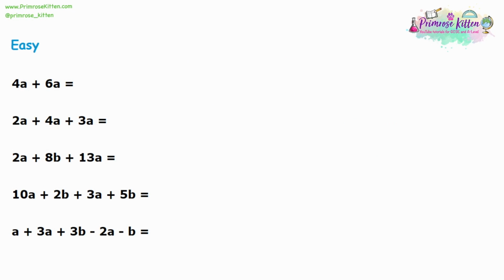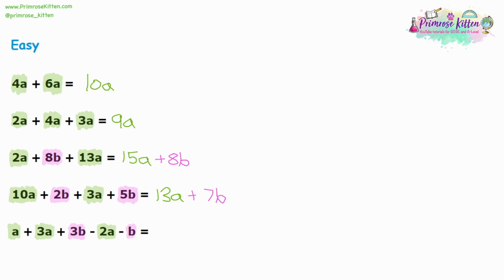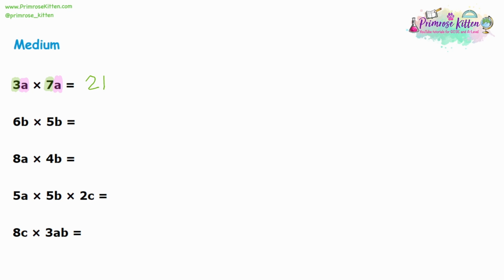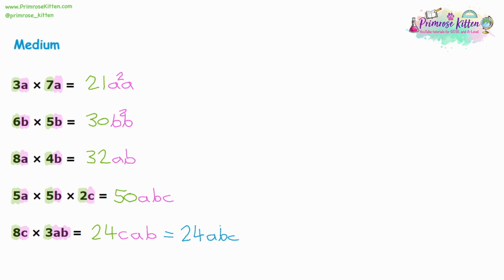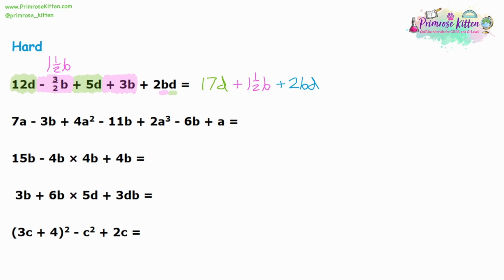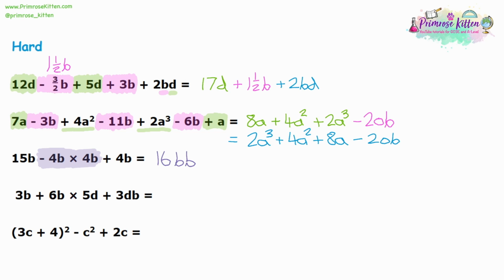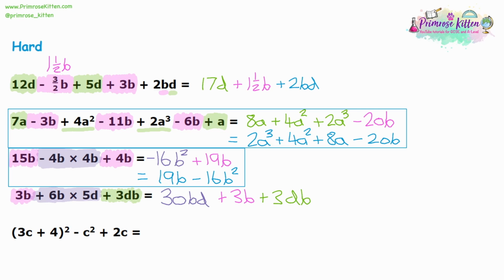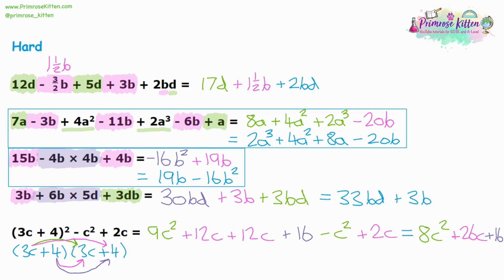Collecting Like Terms | Revision for Maths GCSE and IGCSE